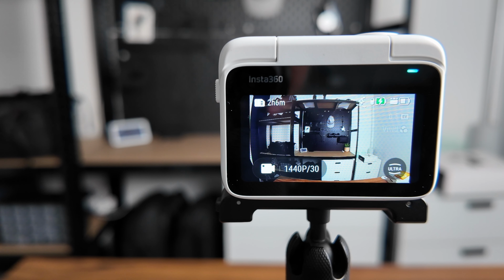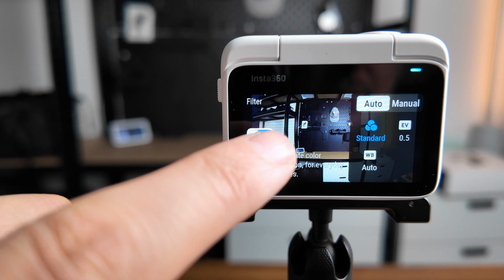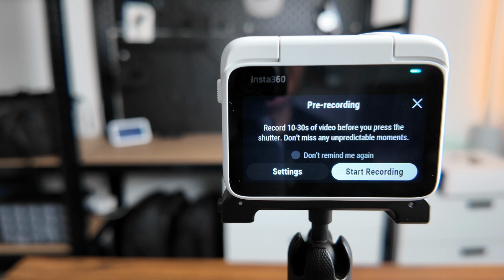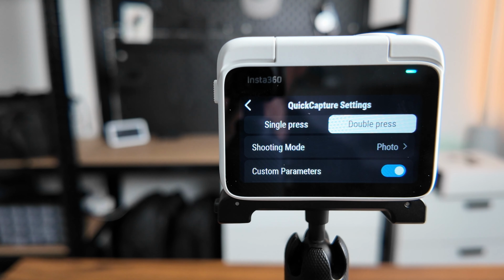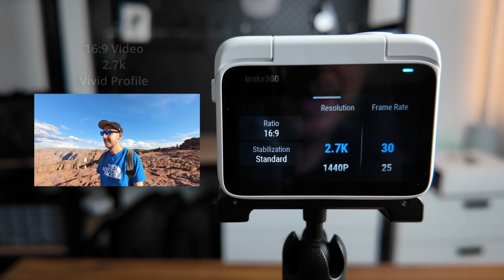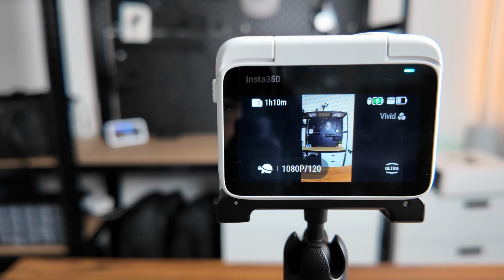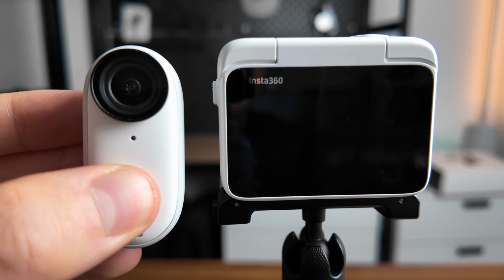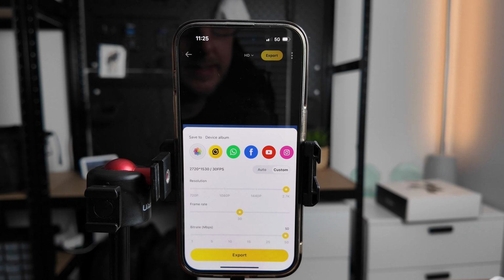Insta360 GO 3 - Complete Features & Settings Guide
This is a complete guide to the Insta360 GO 3 - we'll be going through all of the modes in the camera as well as finding and explaining every setting, so you don't have to read through instruction manuals. I hope you find it helpful!